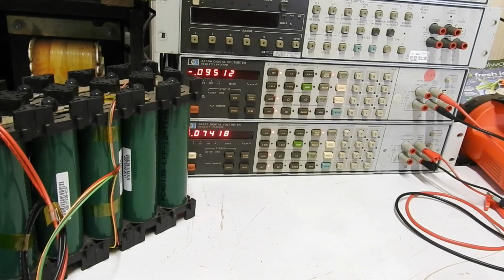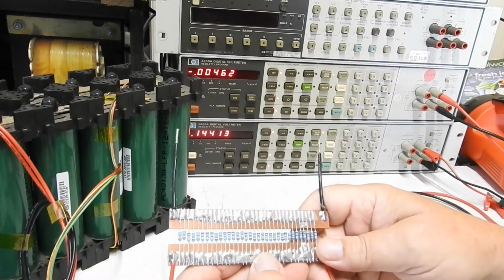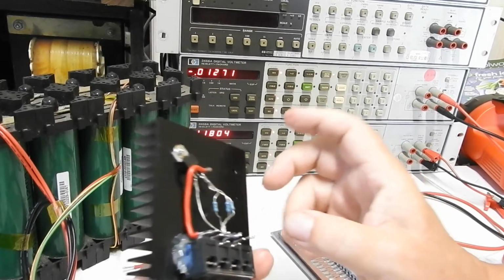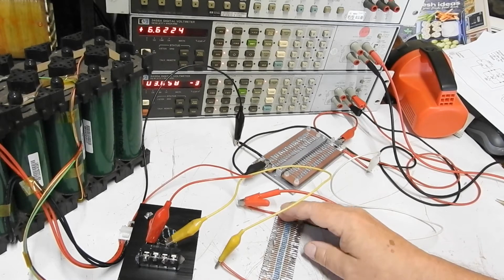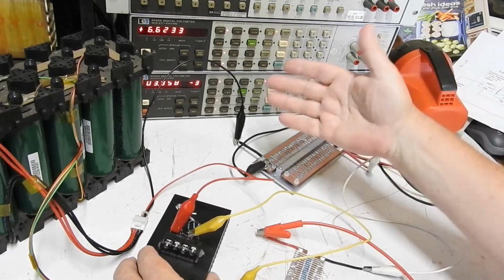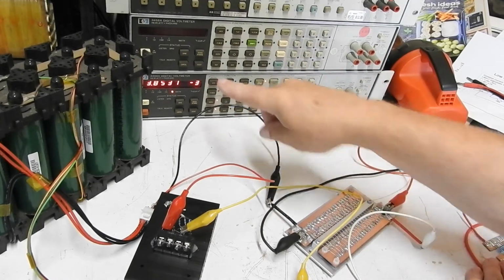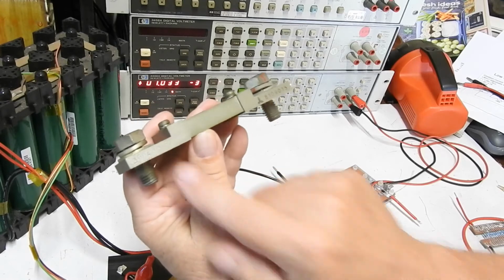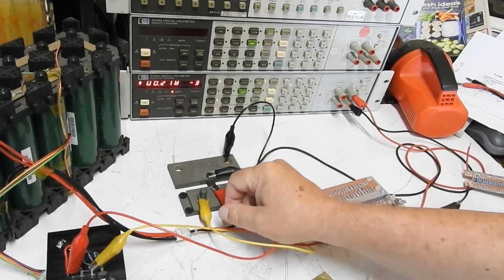Improved Low Ohms Measurements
To improve on the low ohms measurement method shown in the previous video, I made a basic constant current source using an LM317 adjustable voltage regulator, and some resistors. The results were surprisingly good for such a simple setup.